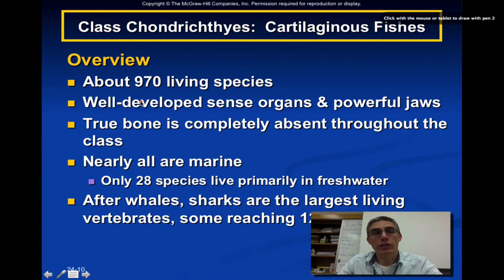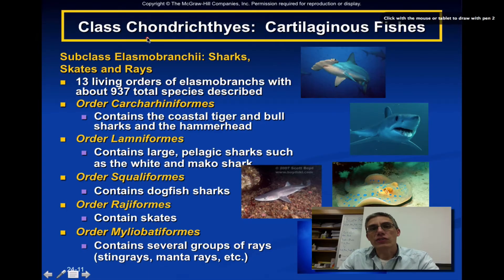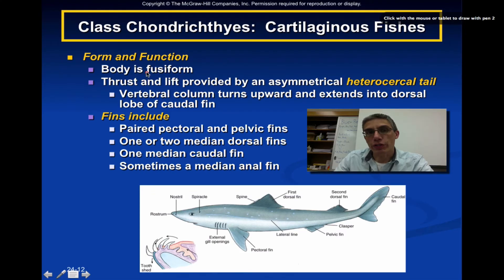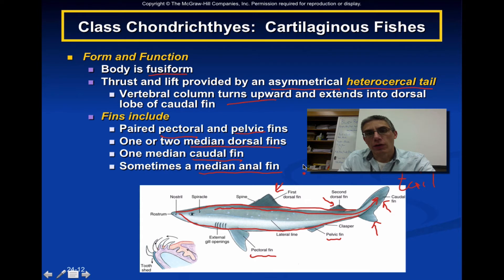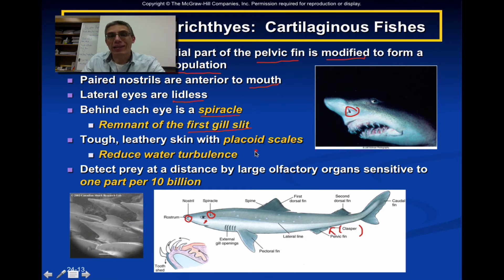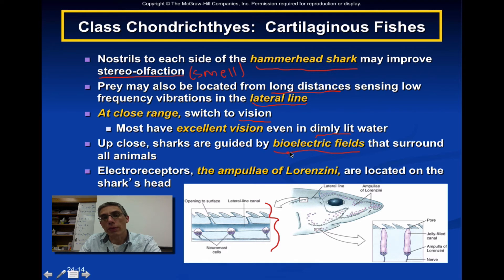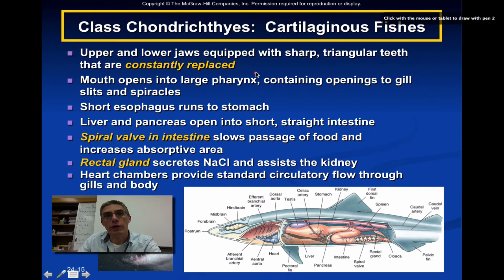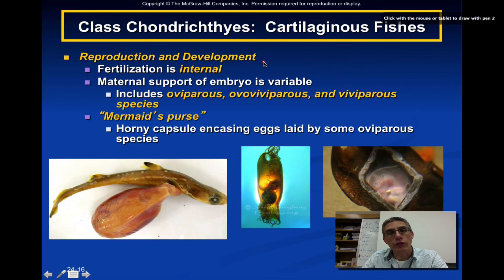Chapter 24 Part 2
This screencast will introduce the student to the class chondrichthyes.